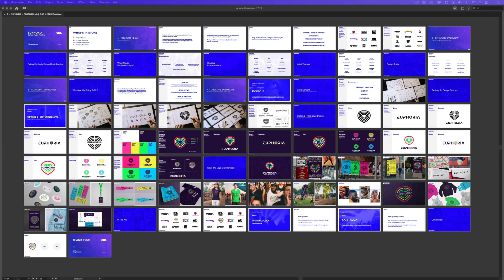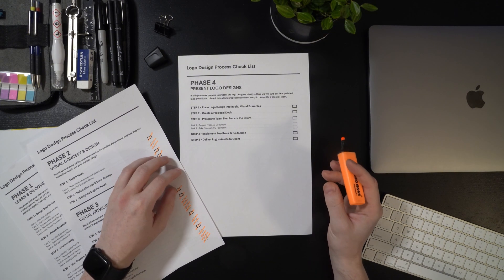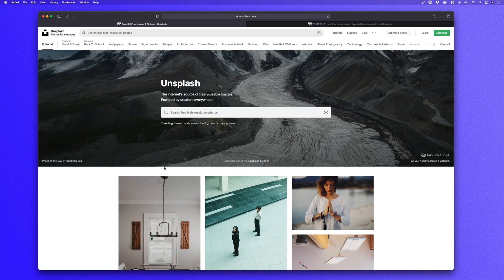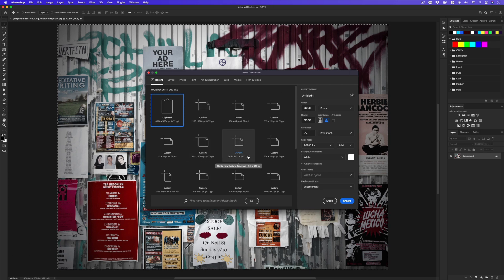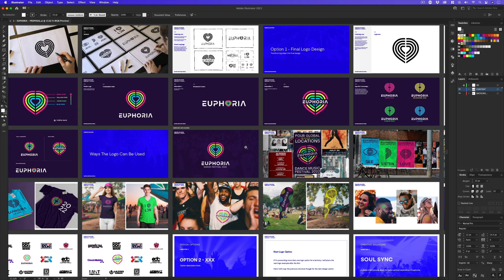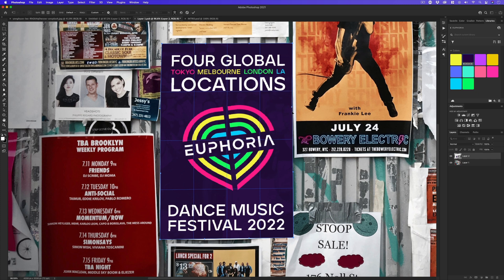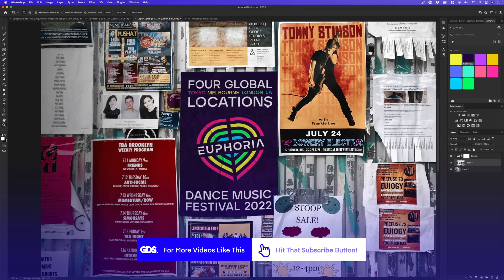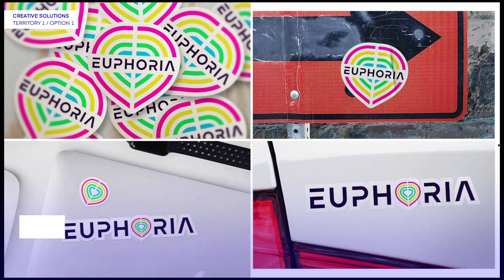Superimpose a Logo Onto a Poster Scene [EP 35/44]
When putting together a logo design proposal document, one of the most crucial things you can do is include In-Situ visuals because they help us demonstrate to a client a logo design working in real life instances.

In this video I am going to demonstrate a technique to easily superimpose your logo design into a really cool free poster street scene in Photoshop.

GD Studio